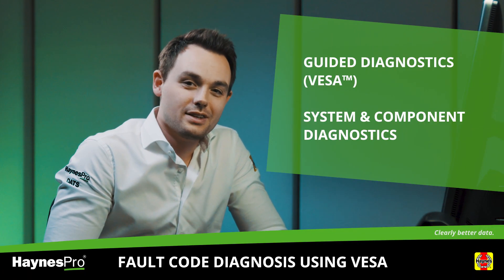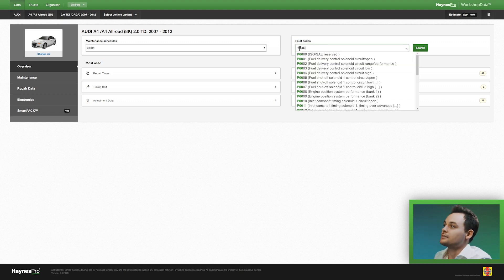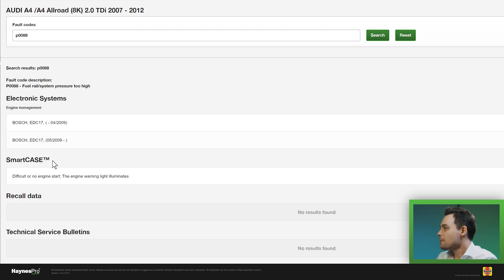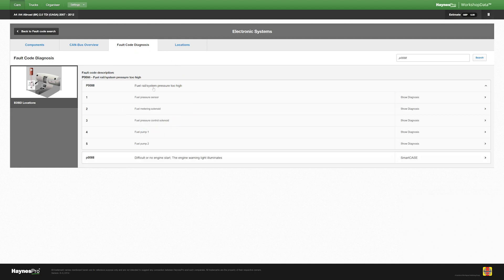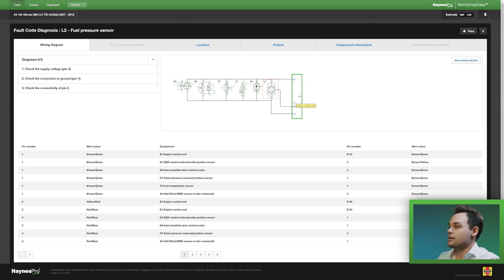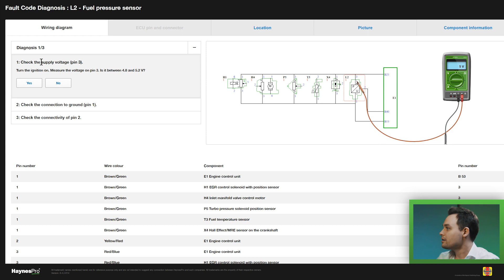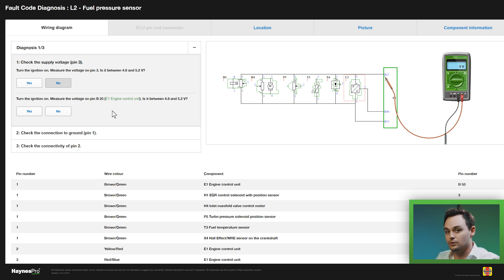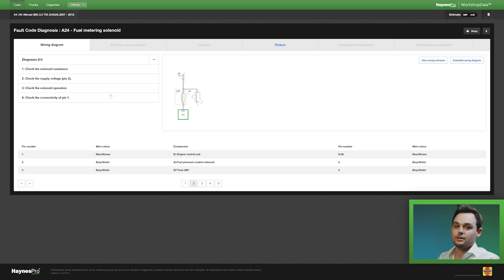HaynesPro Tutorials | Fault code diagnosis VESA (EN/DE/FR/IT/PL/SP/JP)